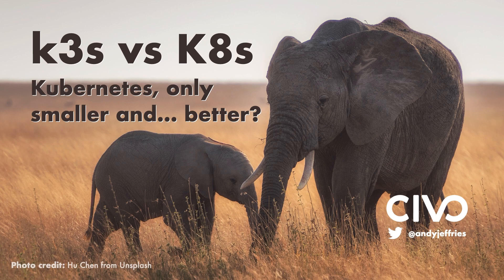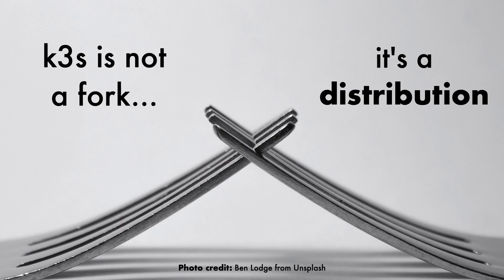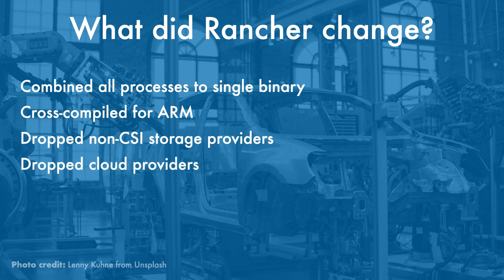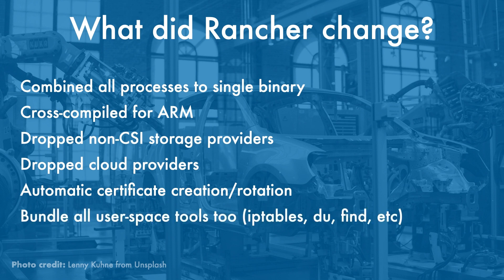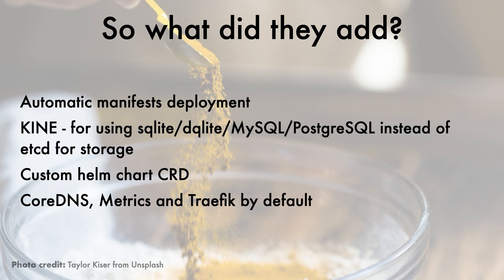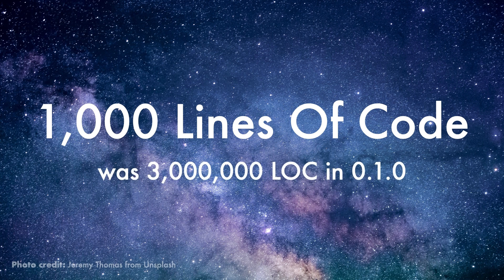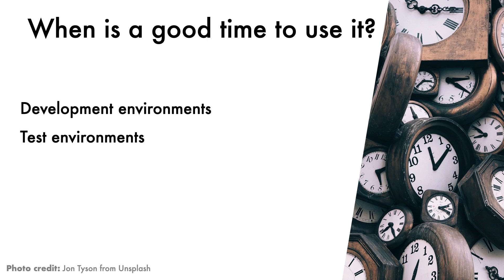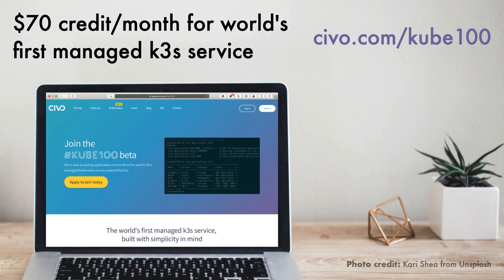k3s vs k8s: What's the difference?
Our CTO Andy Jeffries explains how K3s by Rancher Labs differs from regular Kubernetes (k8s).

For a more detailed breakdown of how these two Kubernetes distributions compare, as well as an overview on Kubernetes itself, check out our explainer blog post

00:00 Intro
00:38 What are K3s philosophies?
01:12 Origin of K3s
01:34 What did Rancher change?
02:29 So what did they add?
03:47 Installing k3s
04:01 Why is k3s better than Kubernetes?
04:29 When is a good time to use k3s?

Try out Civo today - the First Cloud Native Service Provider Powered Only by Kubernetes - Kubernetes cluster up and running in under 2 minutes.